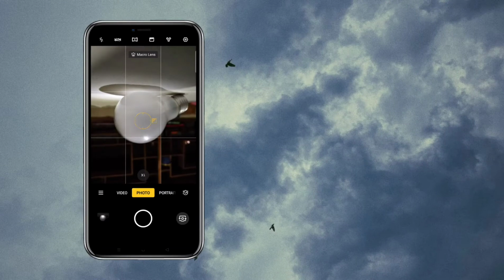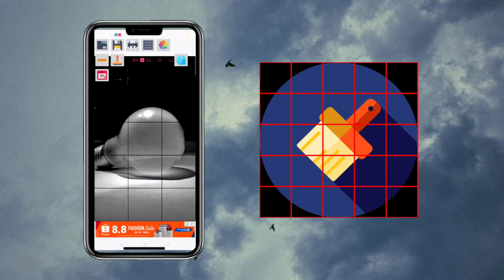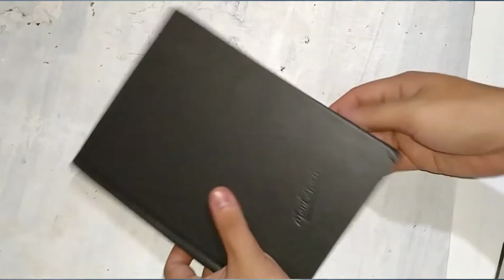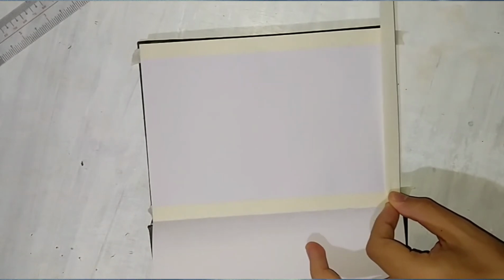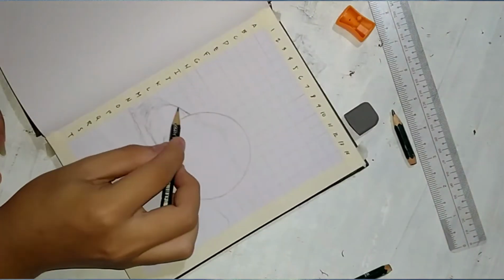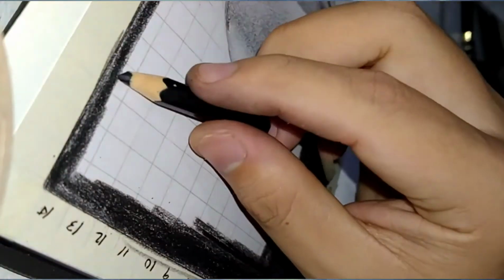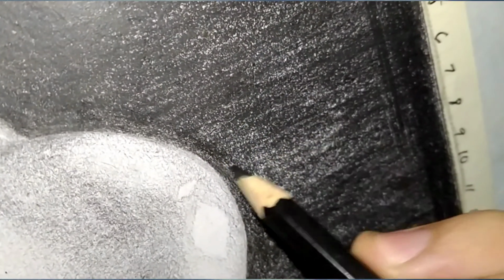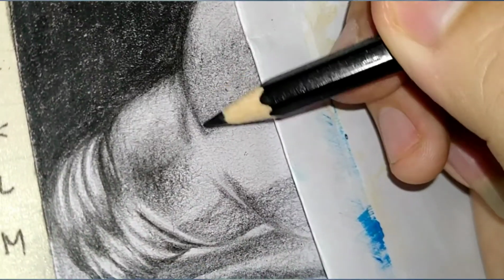REALISTIC DRAWING TUTORIAL | light bulb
Hi Guys, I hope this helps you better your drawing as I better mine. Let's do art and spread creativity. 💙

If you have questions or clarifications make sure to leave them in the comments and I'll answer it when I can. 💖 Enjoy!